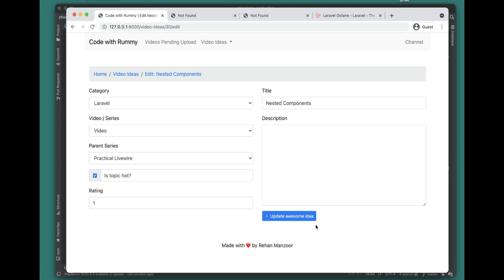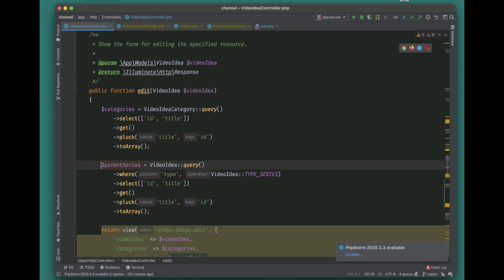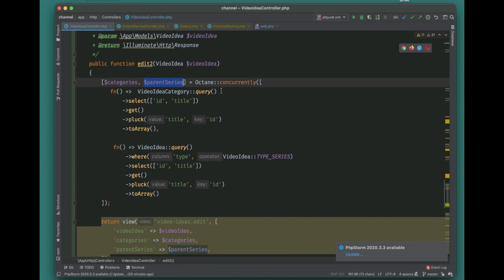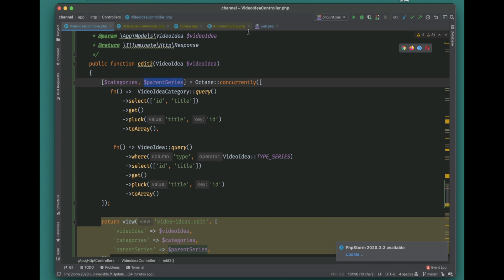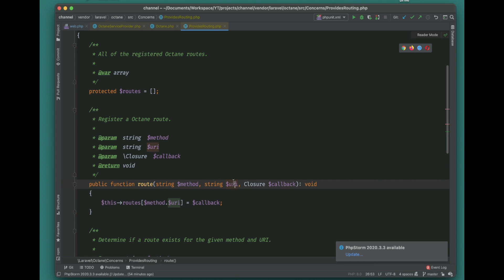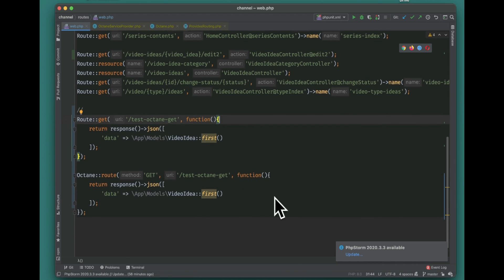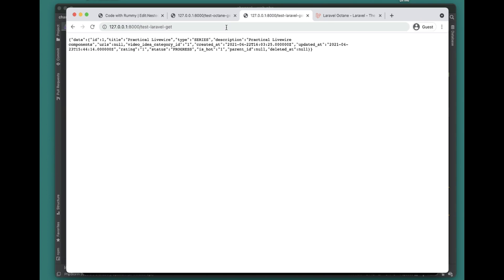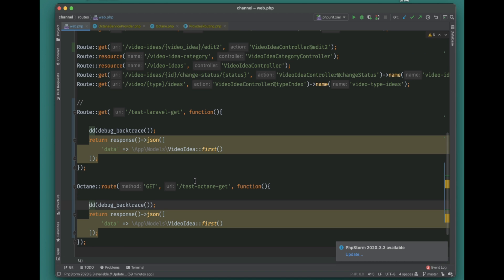Further improve Laravel app performance with Octane::concurrently() and Octane::route()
In this video we will explore how two amazing laravel octane features.

00:00 Intro
00:22 What is Octane::concurrently, when and how to use it ?
02:30 What is Octane::route ?
04:34 Route::get() vs Octane::route() (benchmarking)
06:53 Where you can use Octane::route() (use-case)

Laravel Octane
Laravel Octane supercharges your application's performance by serving your application using high-powered application servers, including Swoole and RoadRunner. Octane boots your application once, keeps it in memory, and then feeds it requests at supersonic speeds.

Concurrent Tasks:
When using Swoole, you may execute operations concurrently via light-weight background tasks. You may accomplish this using Octane's concurrently method. You may combine this method with PHP array destructuring to retrieve the results of each operation: